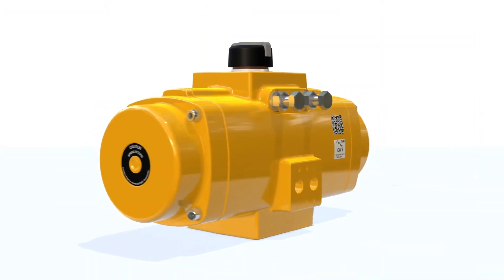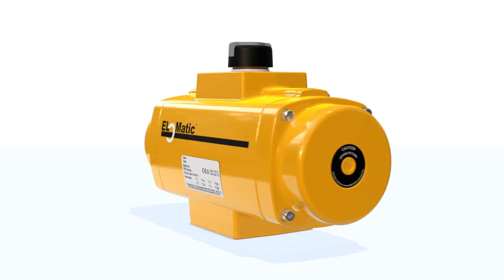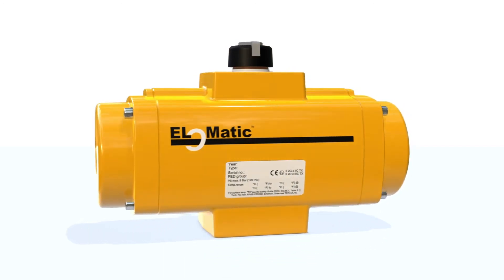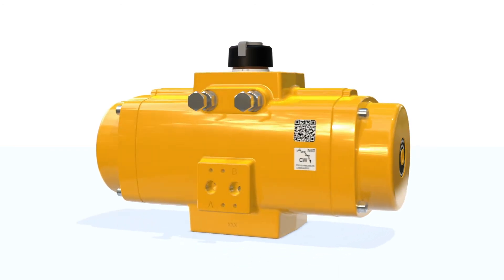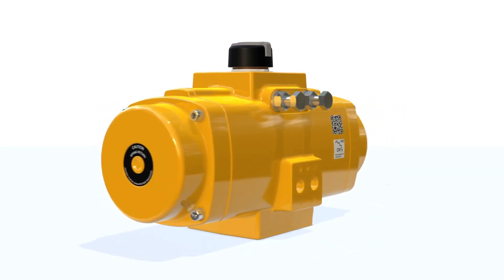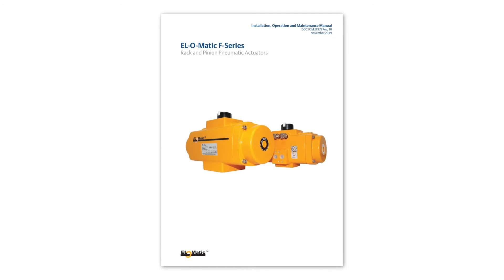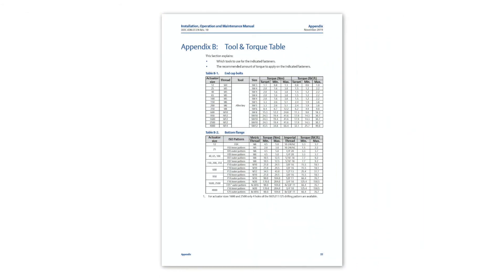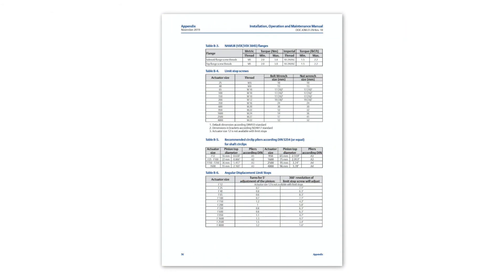Spring Set Conversion of El-O-Matic™ F-Series Pneumatic Actuators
In this training video you will see how to change the spring set of an EL-O-Matic F Series Actuator. This video should be used in conjunction with the instructions provided in the IOM manual which is available for download from the EL-O-Matic website